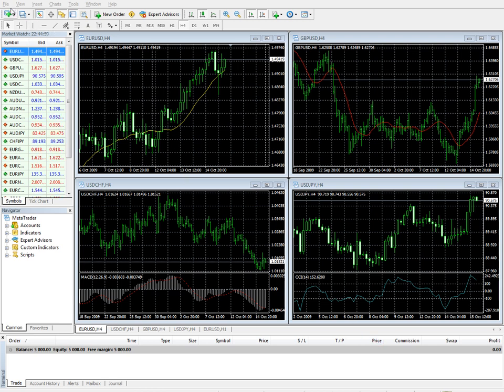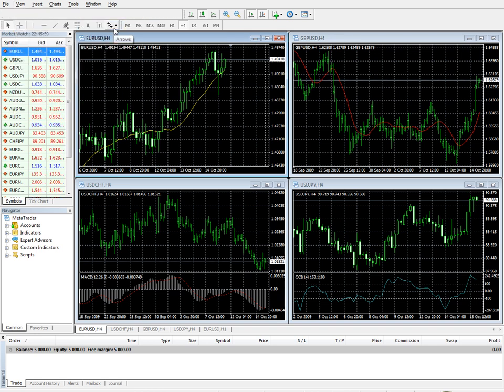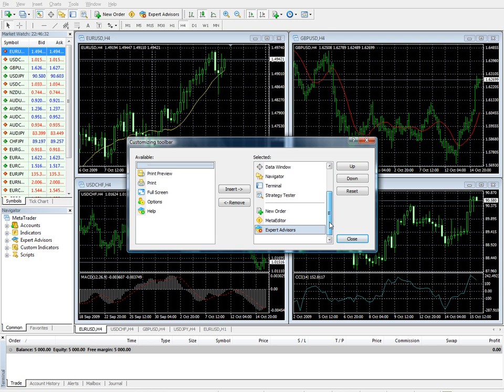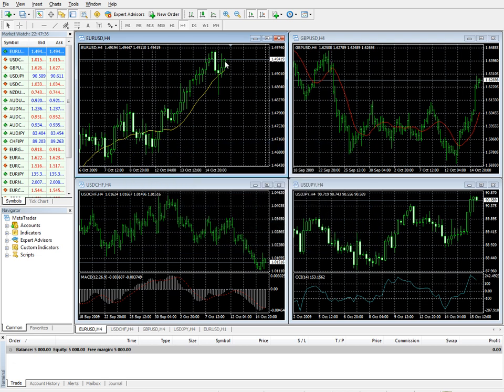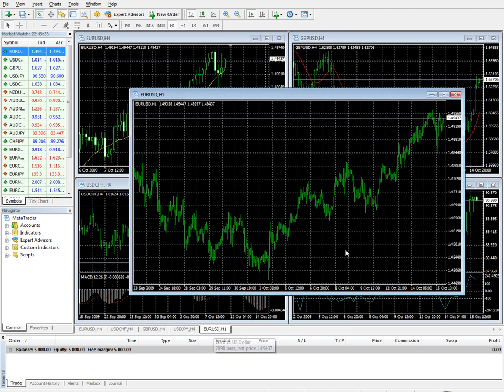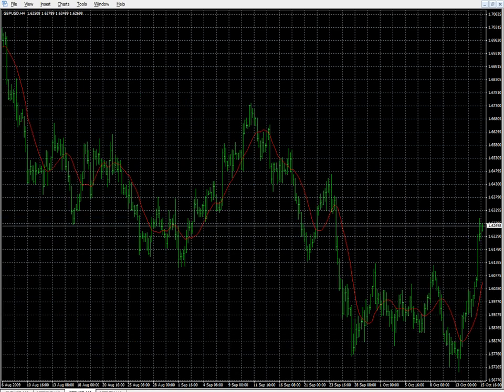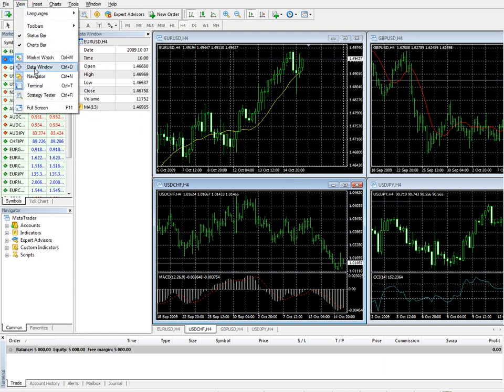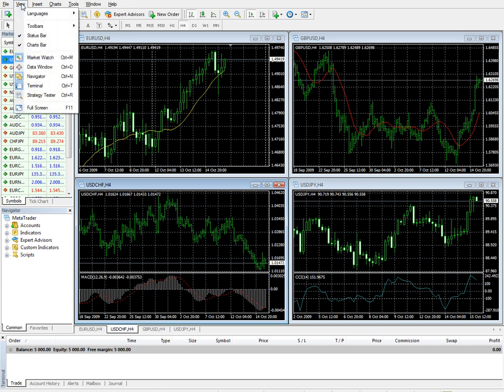06 view menu tutorial | trading?